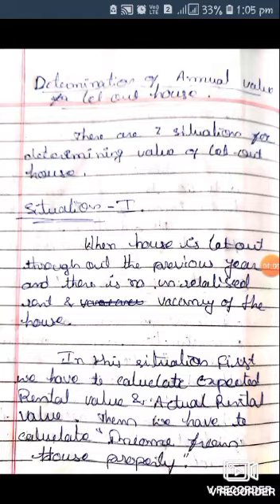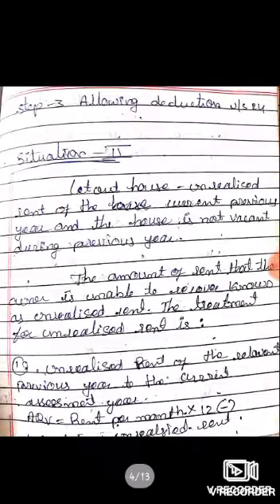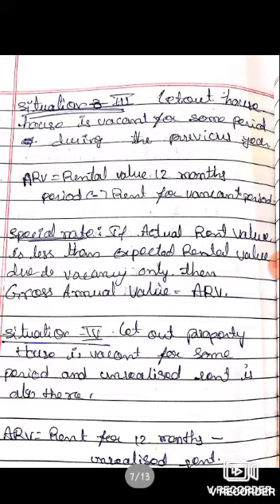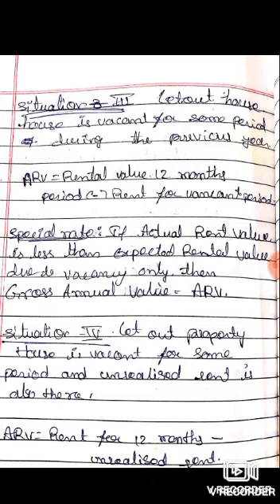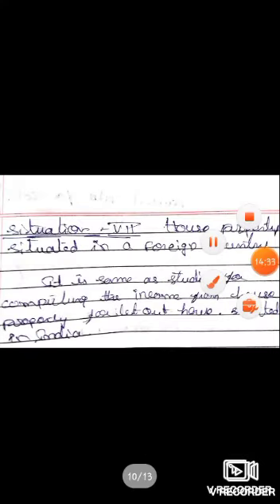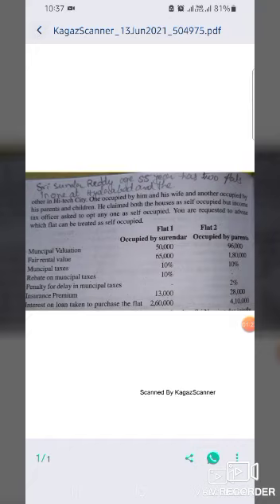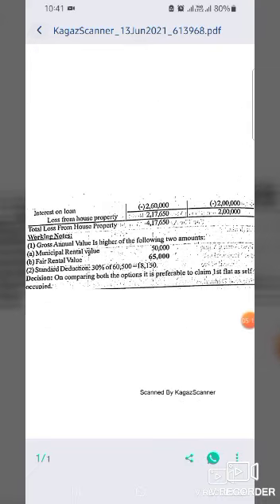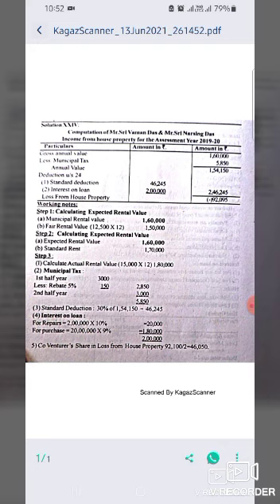computation of income from house property